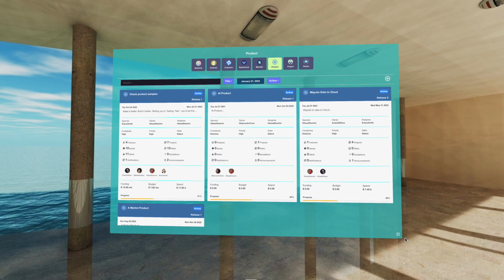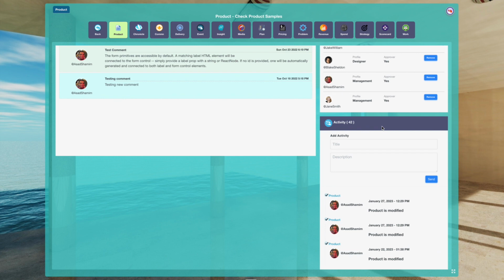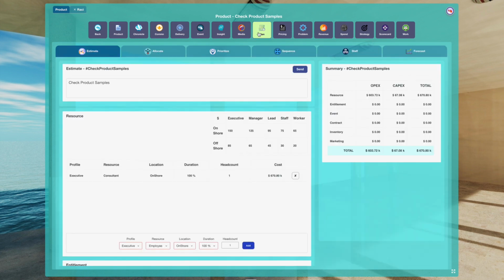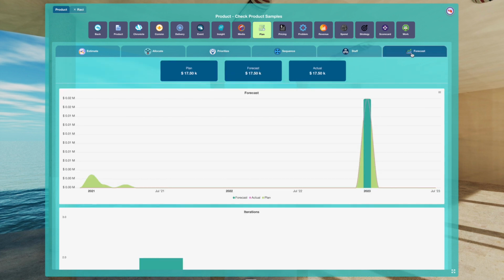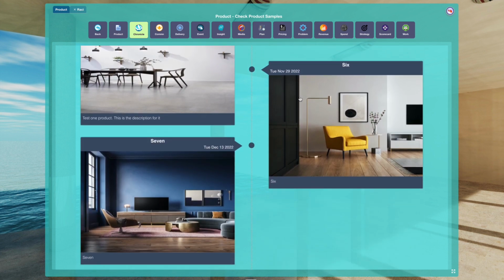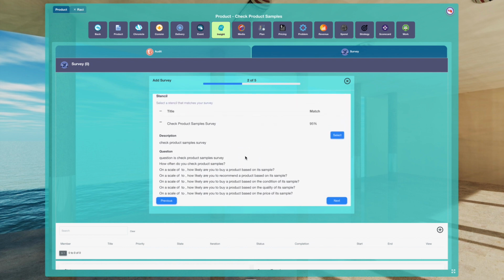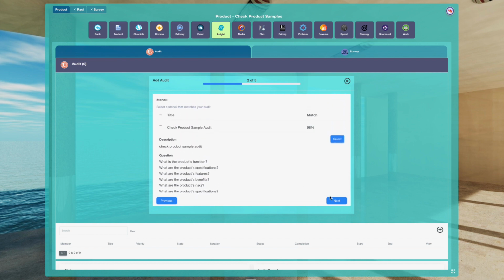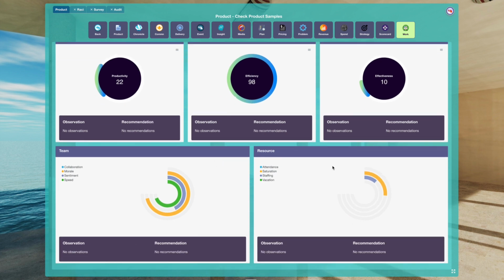NowYouImagine Product Management -3D GPT-3 AI by Asad Shamim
NowYouImagine's Dynamic Product Zone is an innovative platform that provides businesses with powerful tools for product planning, budgeting, staffing, and sequencing. Through this intuitive platform, businesses can quickly and easily create customized plans for any project or task.

The platform allows businesses to create detailed plans that include elements such as tasks, timelines, budgets, and personnel. With the help of intuitive drag-and-drop tools, businesses can easily create plans and adjust them in real-time, allowing them to respond quickly to changing conditions. In addition, the Dynamic Product Zone provides businesses with a wide range of professionally designed templates that can be used as a starting point.

These templates come pre-loaded with all the necessary elements and can be easily modified according to the business’ needs. The platform also offers a powerful budgeting tool that helps businesses estimate their costs, identify potential savings, and optimize their resources. This budgeting tool helps businesses make informed decisions about their projects and allocate their resources more effectively.

Finally, the Dynamic Product Zone also offers sequencing tools to help businesses organize their plans and tasks. With these tools, businesses can ensure that all tasks are completed in the most efficient way possible. Overall, NowYouImagine's Dynamic Product Zone is a great tool for businesses looking to plan and budget their projects more effectively.

With its intuitive user interface and powerful tools, businesses can quickly and easily create customized plans and optimize their resources. Using the Dynamic Product Zone, businesses can ensure that their projects are completed on time and on budget.

From nowYouImagine in iZone.